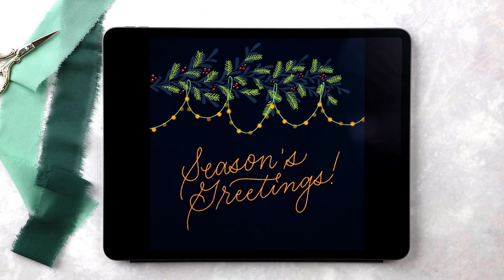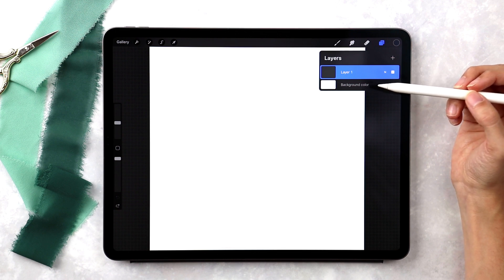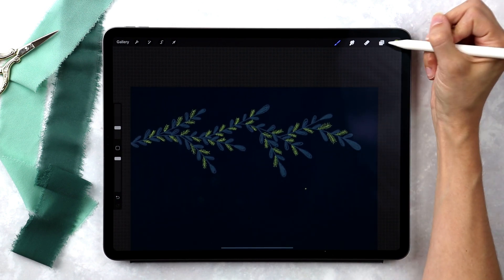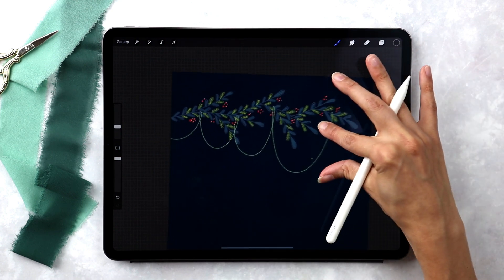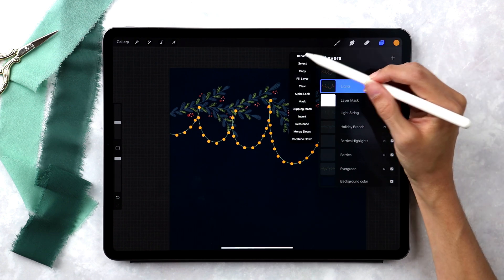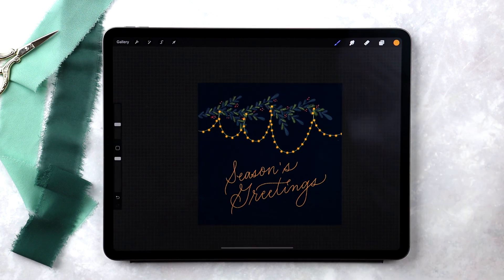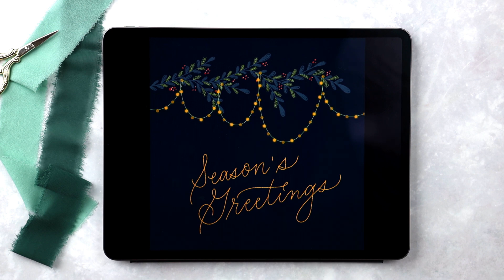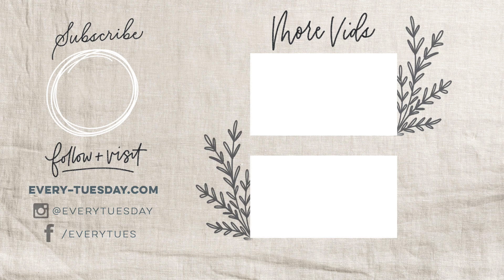Blinking Holiday Lights Animation in Procreate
In this week's tutorial, we create a blinking holiday lights animation, 100% in Procreate! I'm working on a 3rd gen iPad Pro (256gb, 12.9") with a 2nd gen Apple Pencil using the Procreate App (v. 4.3.4). Links to everything mentioned are below!

Free color palette (copy and paste into Chrome if you have trouble downloading directly onto your ipad)

Free dotted brush (available when you become a free email subscriber)

Mono Marker brush (part of my Font Lovers Procreate Brush pack)

New to animations in Procreate? Here are a couple tutorials to get you started:

If you're brand new to Procreate, check out my free course, Procreate for Beginners!